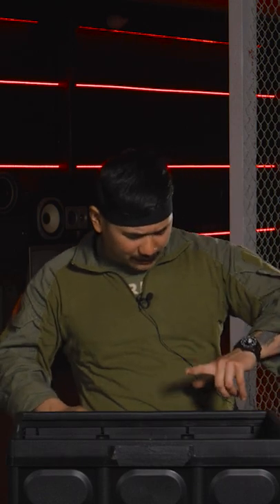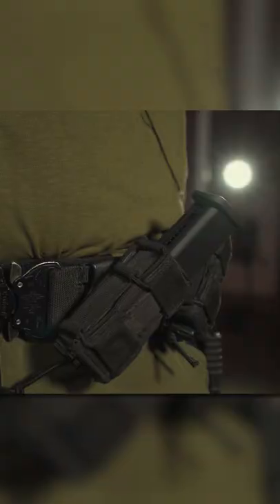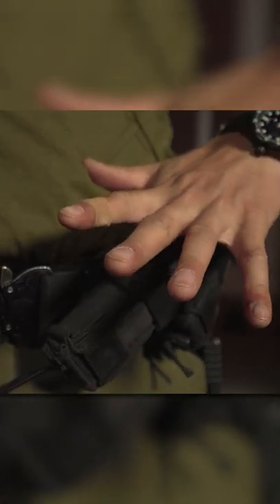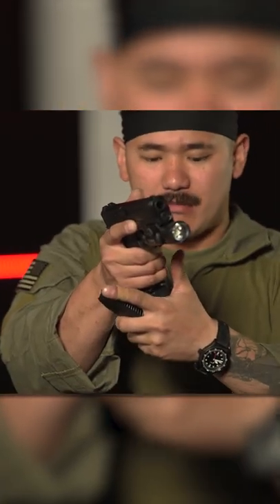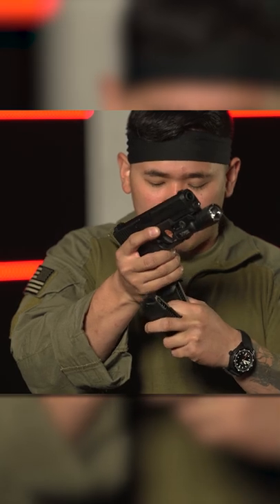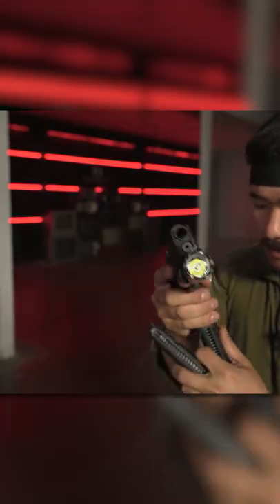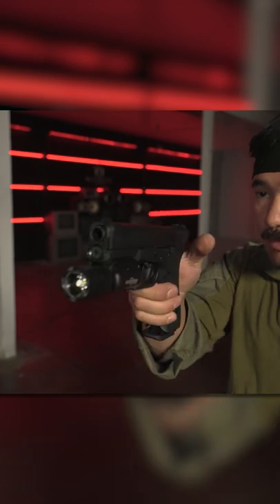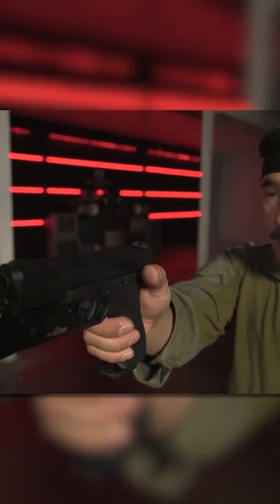How to Reload a Pistol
Featuring Milspec Mojo & GrimCMV